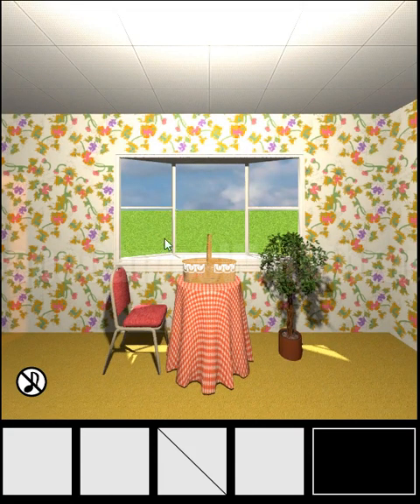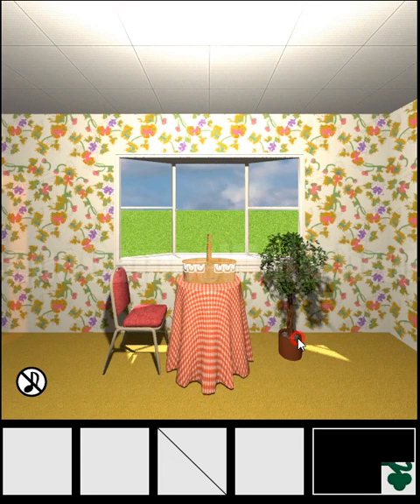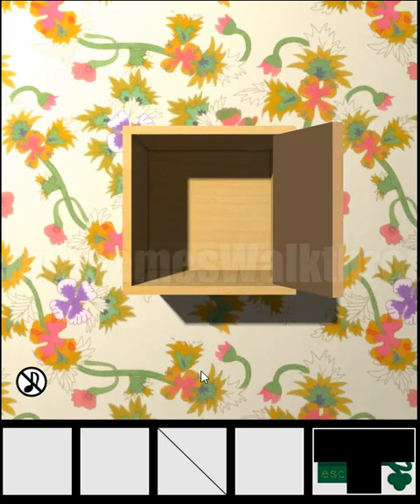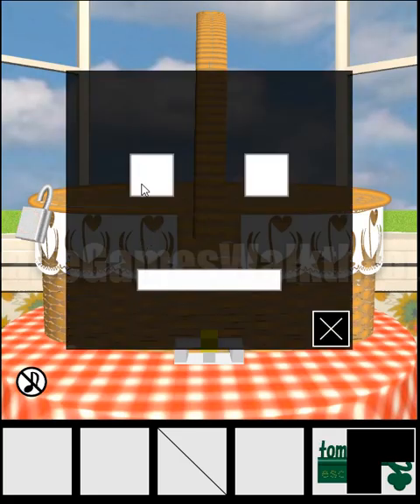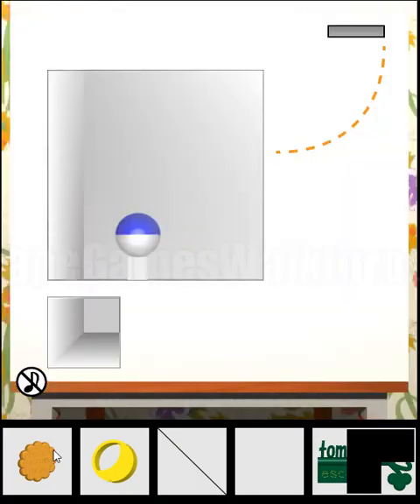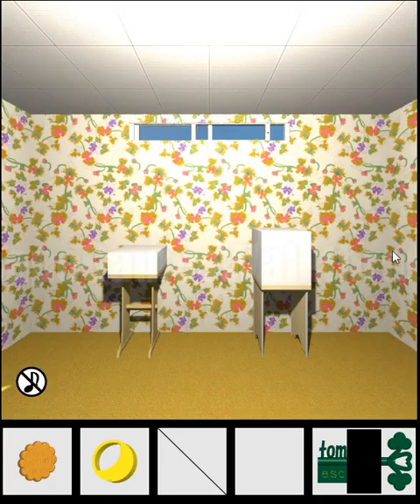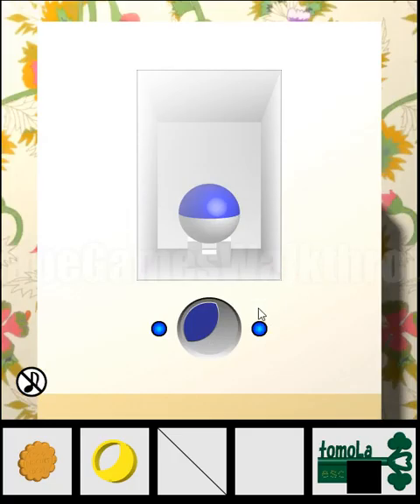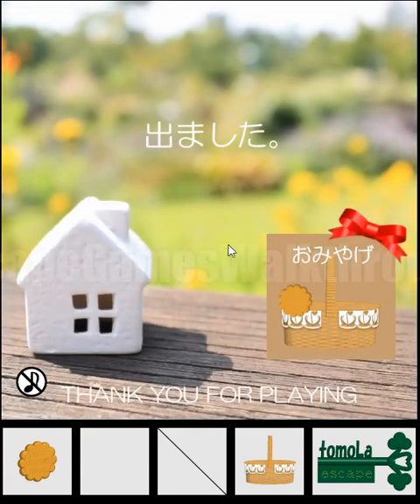Escape Challenge #184 Room with Basket Walkthrough [tomoLaSiDo]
Escape Challenge #184 Walkthrough [tomoLaSiDo]
Room with Basket
脱出に挑戦！　#184　バスケットのある部屋